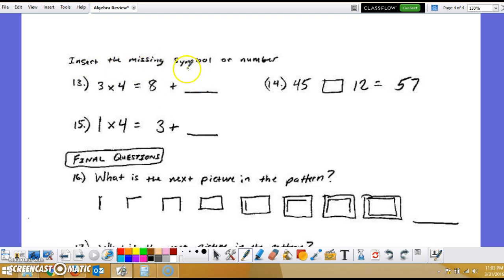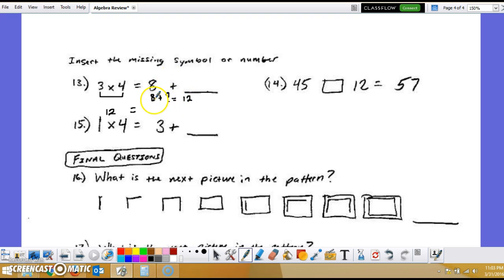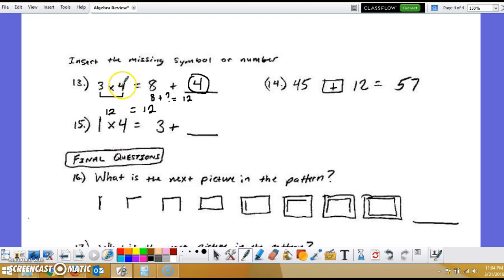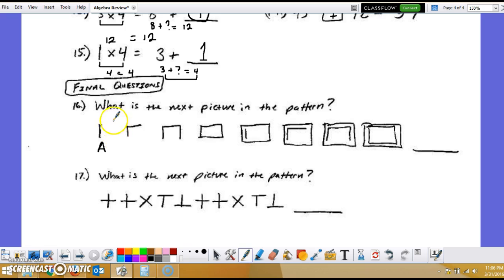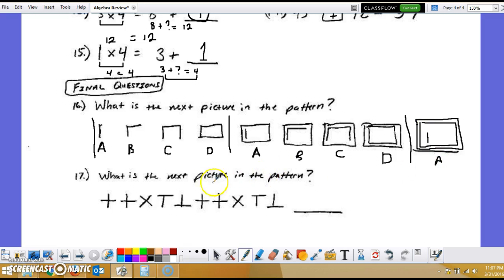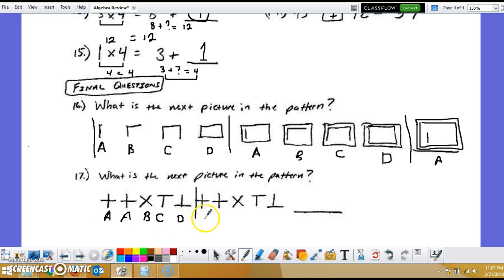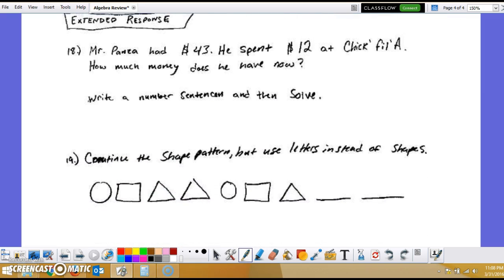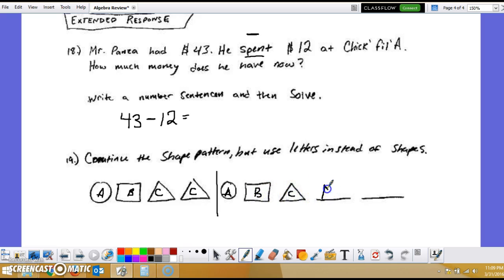Algebra Review Part 2